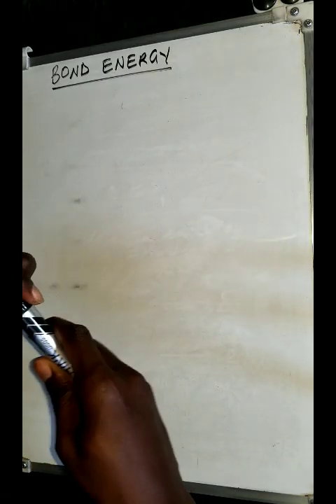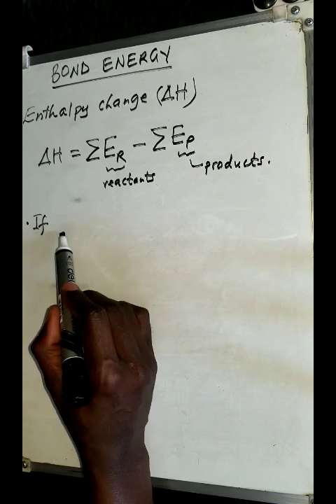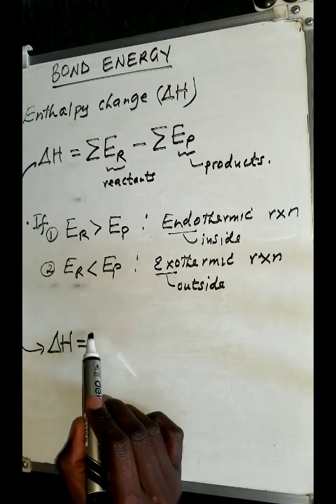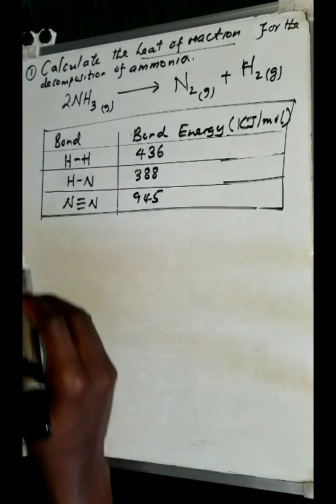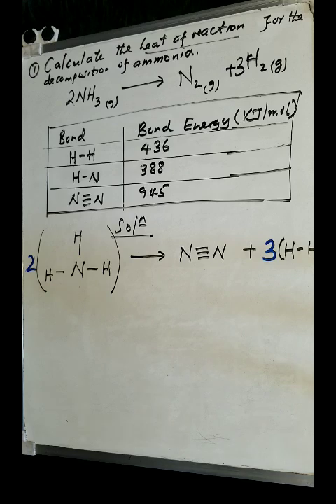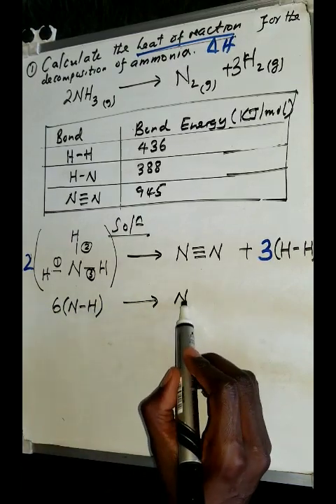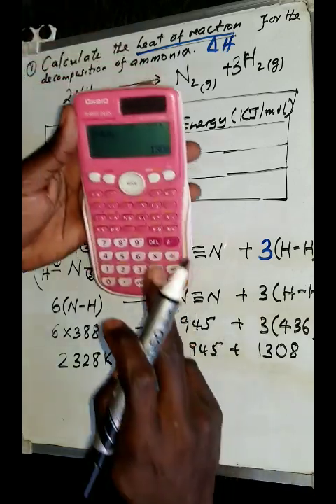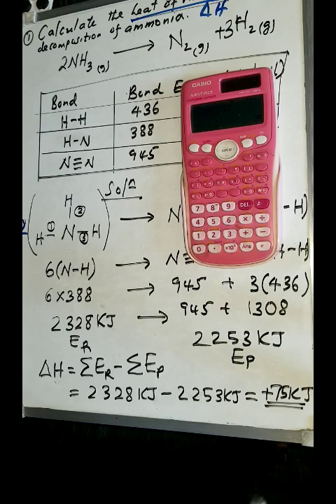Bond energy Q.1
The video shows how to calculate enthalpy change using bond energies